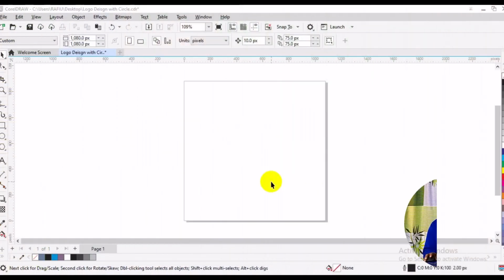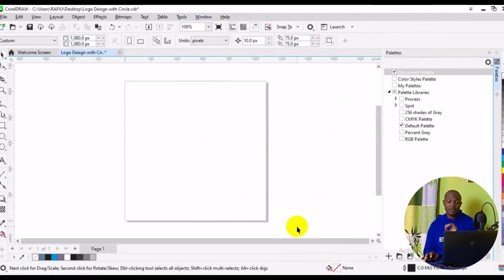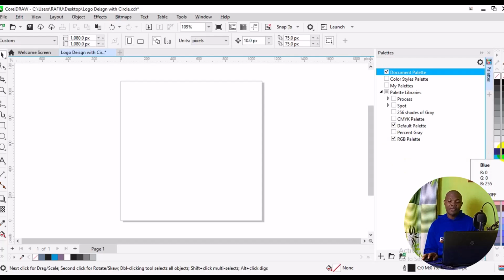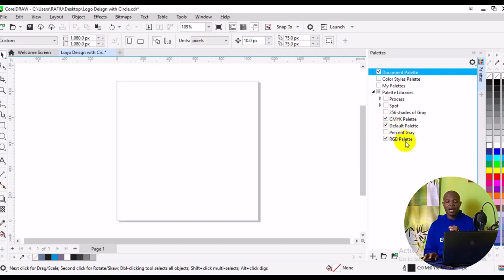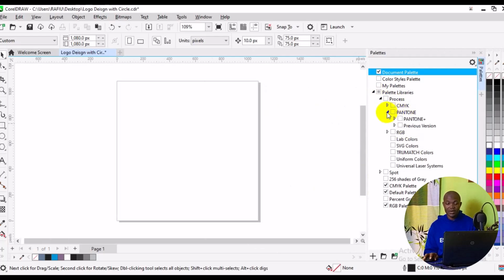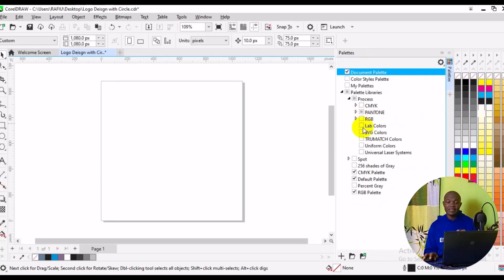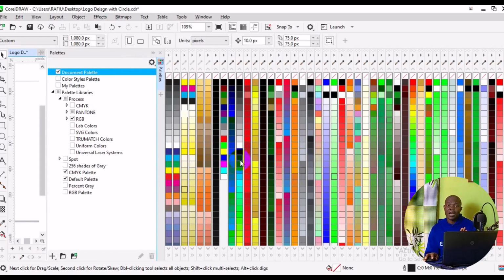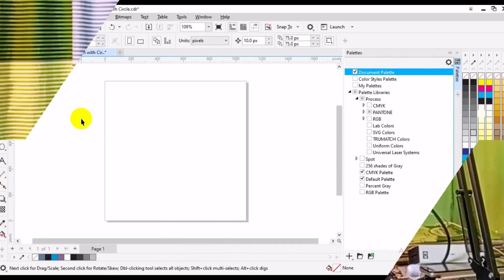How To Add Color Palette in CorelDraw (Easy Step-by-Step Guide)!!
In today's video, we're diving into the vibrant world of CorelDraw to show you how to add a color palette with ease. Whether you're a seasoned designer or just starting out, mastering color palettes is essential for creating stunning designs. Follow our step-by-step guide to enhance your projects with the perfect color combinations.

What You'll Learn:

1. Introduction to Color Palettes in CorelDraw:
   - Understanding the importance of color palettes
   - Overview of CorelDraw's color palette options

2. Adding a Predefined Color Palette:
   - Accessing the Color Palette Manager
   - Selecting and applying predefined palettes

3. Creating a Custom Color Palette:
   - Choosing your colors
   - Saving and naming your custom palette

4. Importing Color Palettes:
   - Importing palettes from external sources
   - Integrating imported palettes into your workflow

5. Tips and Tricks:
   - Best practices for managing color palettes
   - Ensuring color consistency across different projects

- Easy to Follow: Our step-by-step instructions make it simple for anyone to add and manage color palettes in CorelDraw.
- Time-Saving Techniques: Learn efficient methods to streamline your design process.
- Boost Creativity: Utilizing color palettes effectively can significantly enhance your design work.